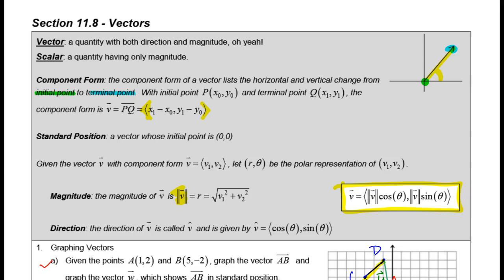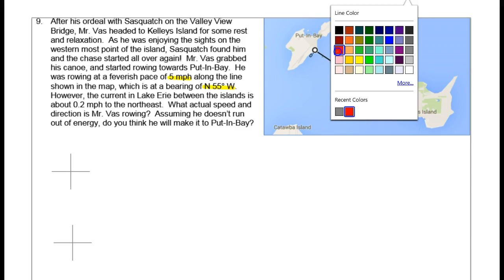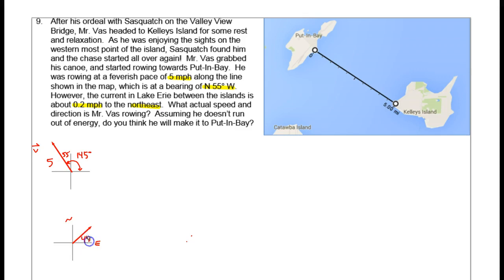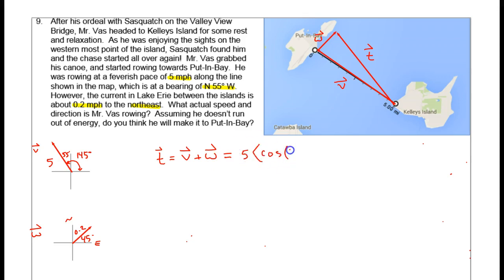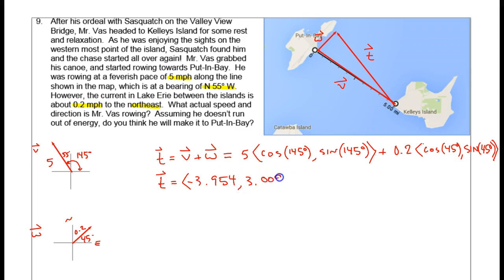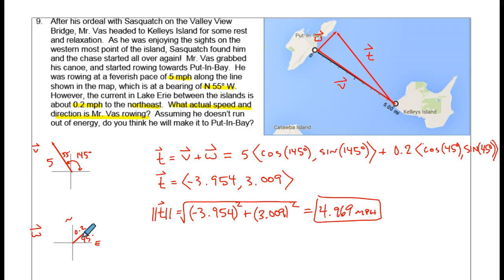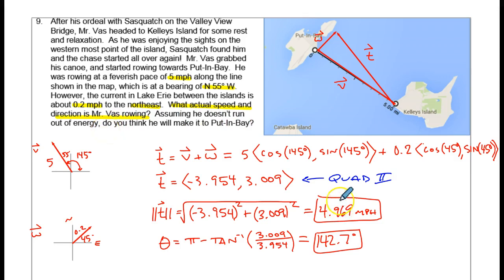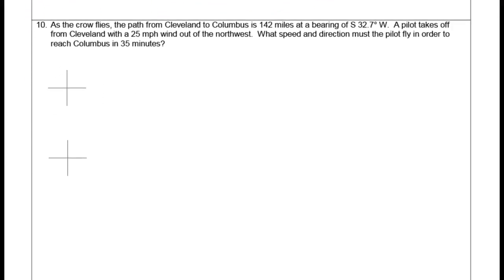Section 11.8 - Vectors, Pg. 6